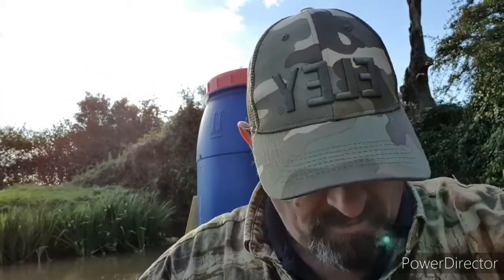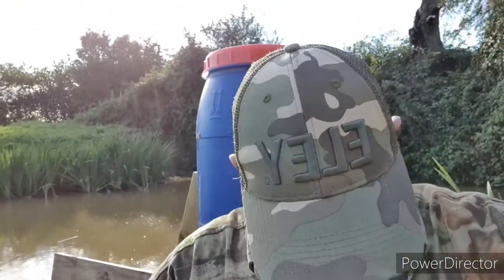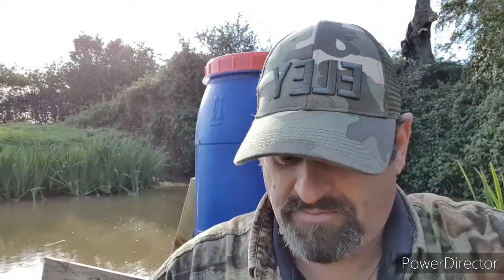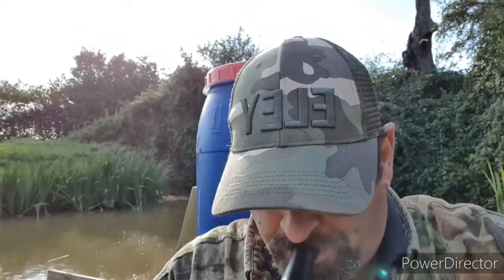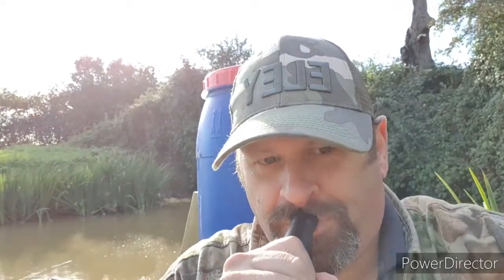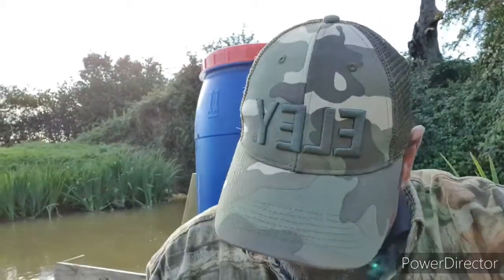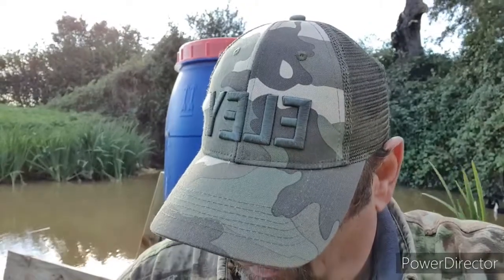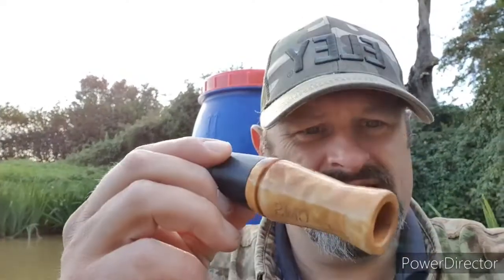Whistling in the Wings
Here I am out feeding my birds, pheasants, partridge and duck, sat by one of my several flight ponds, I thought I would sit down and have a little play for a couple of minutes, this is just a rough and ready short video trying out these awesome new calls from Sweden, I can't wait to get the duck calls, these are made to a very high standard for bespoke game calls, all the components are of the highest quality, the more I play them the better they get, keep your eye out for some of the hunts coming up with a professional camera crew following me around 😉 theolehedgecreeper reallywildadventures cms-calls.com